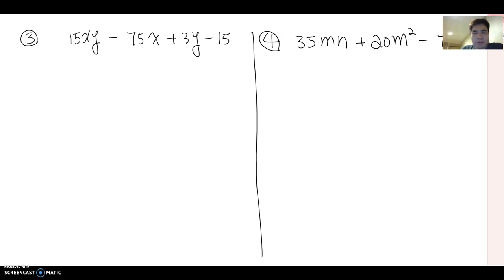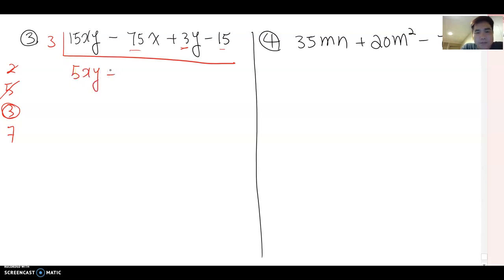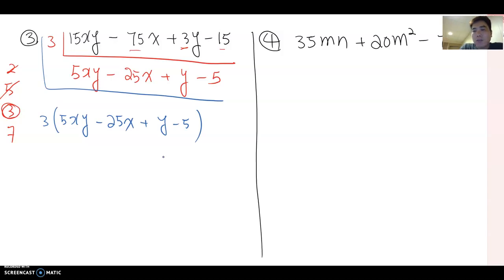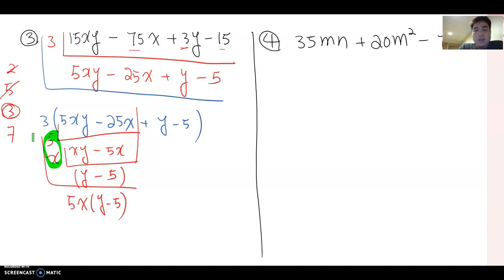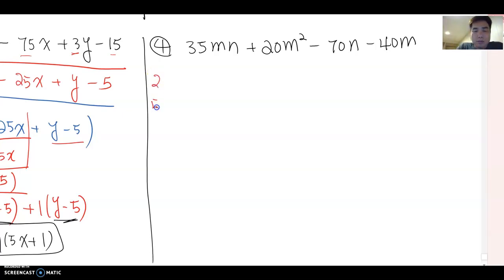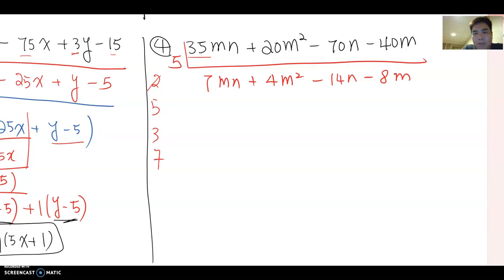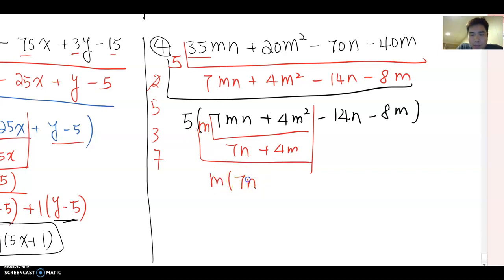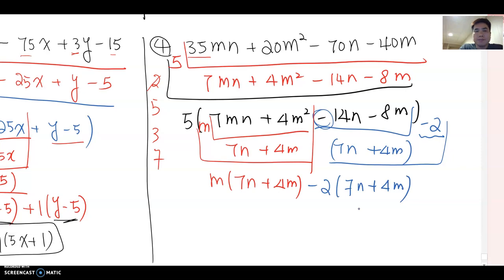2.1 Factoring by Grouping Part 2